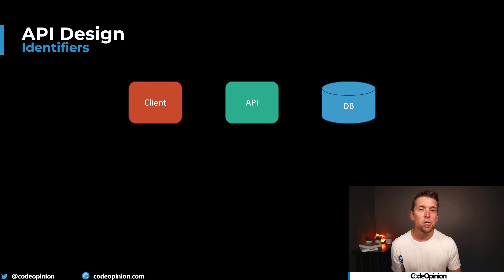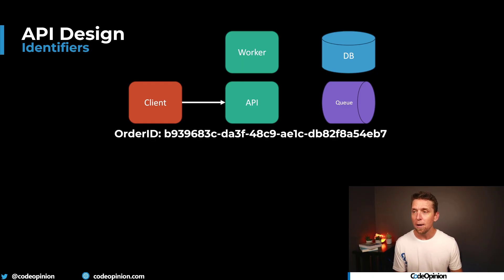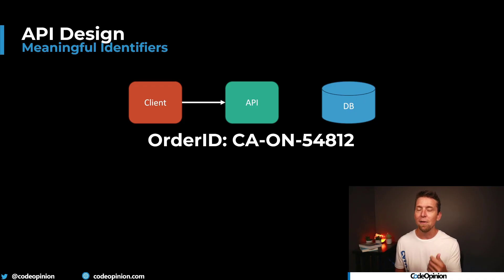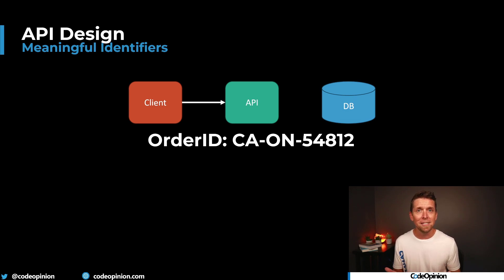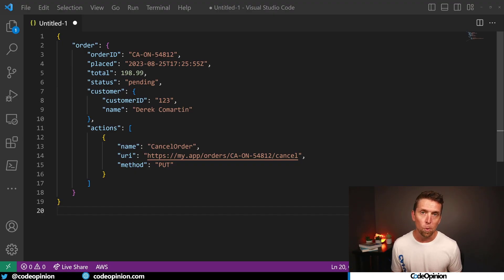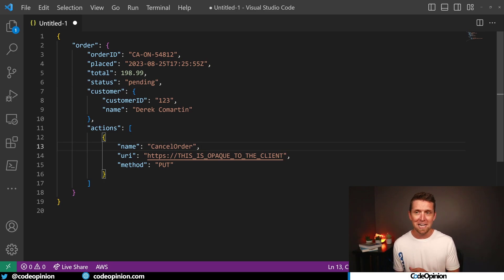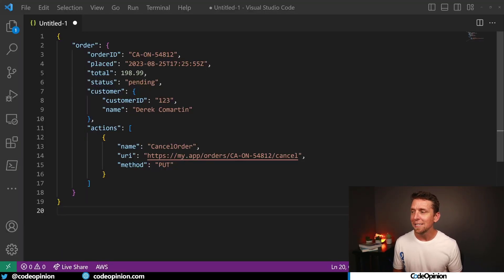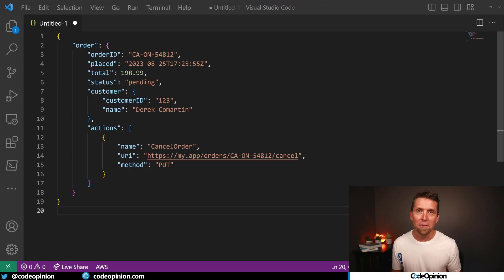Want to build a good API? Here's 5 Tips for API Design.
Want to build better APIs that can evolve over time as your system requires changes? Here are 5 tips that will help you change your API design over time without creating breaking changes.